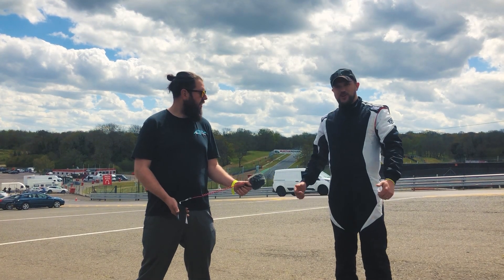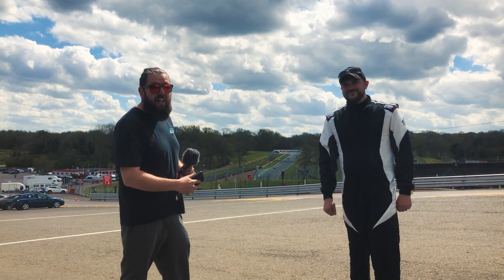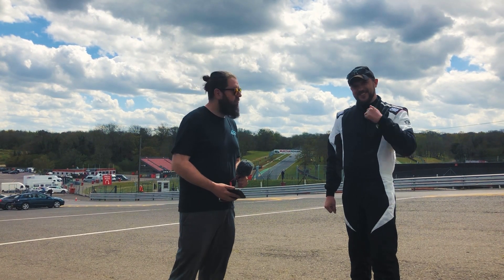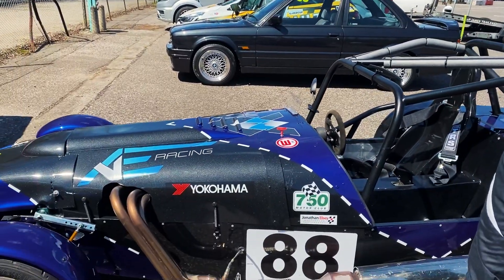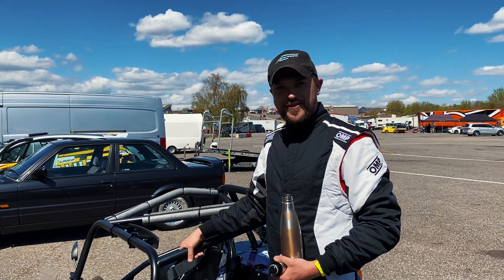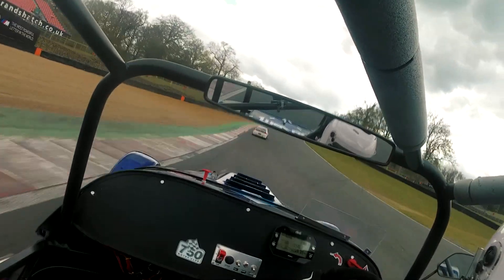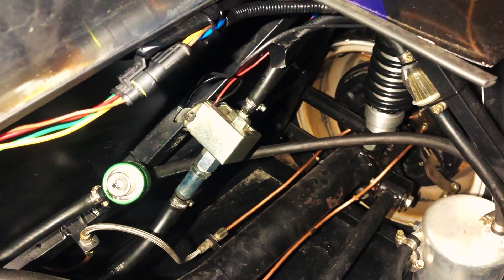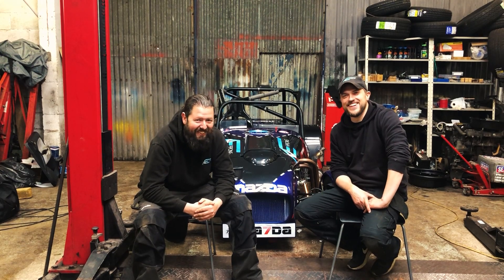Testing Our New Race Car For The First Time At Brands Hatch! Paddock Hill Who?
EP-8  Testing our new Race car for the first time!
In this episode, the AE Racing duo, Rob and Mike travel around the dreaded M25 to Brands Hatch to test their newly built race car on the track. The car has recently had a new gearbox fitted after it exploded 1 lap into Silverstone (nearly taking Mikes leg off) so will it hold up for an entire test day?

Rob and Mike are building a Ma7da Locost race car to compete in this years (2021) Yokohama Ma7da Series!

The Ma7da Championship is an offshoot of the eternally popular Locost Championship for kit cars designed to the original Ron Champion ‘Build Your Own Sports Car’ book dimensions. Ma7da offers the same ultra-close slipstreaming race action, but with increased power for those drivers looking for a step up in performance.